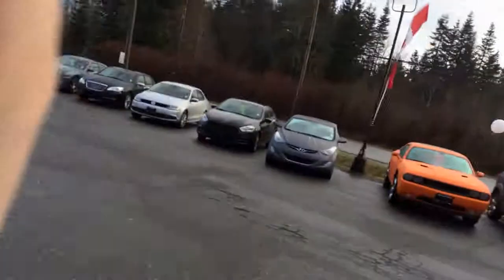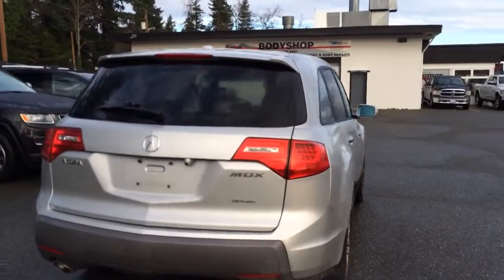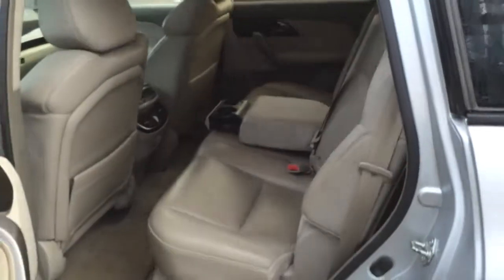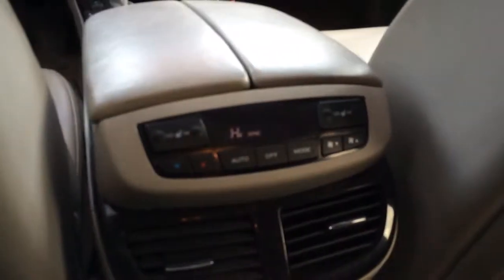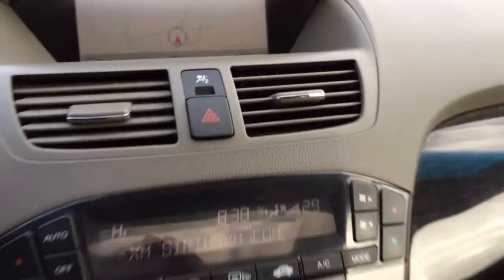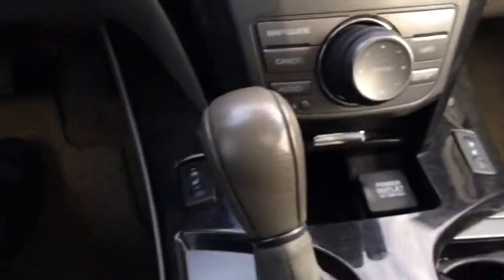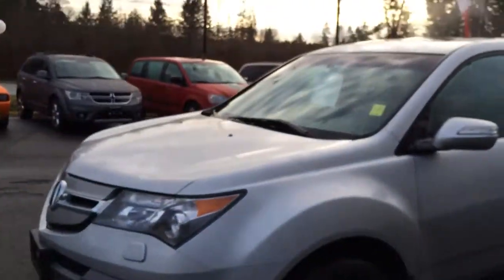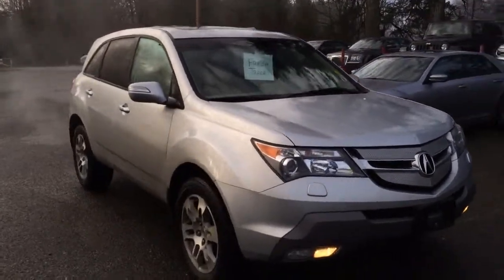2008 Acura mdx